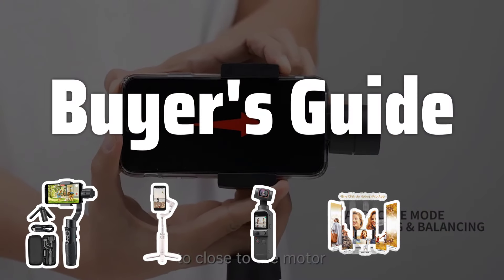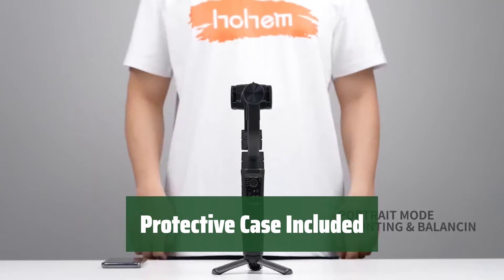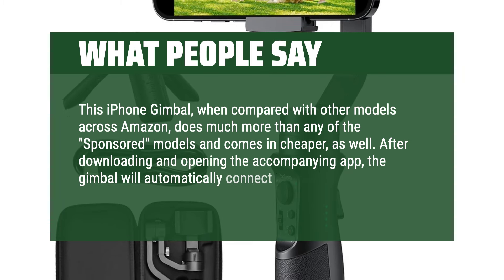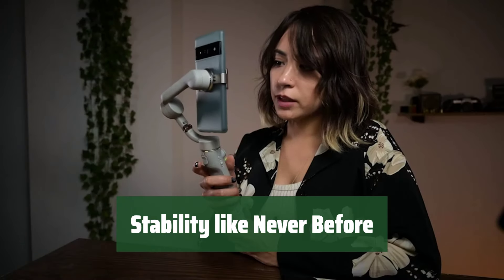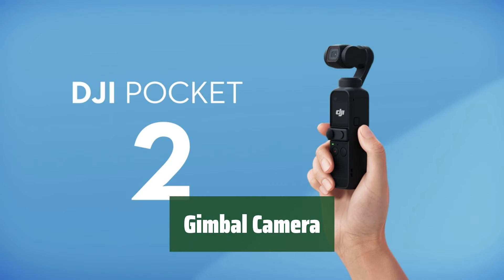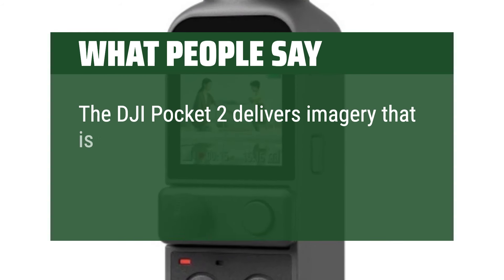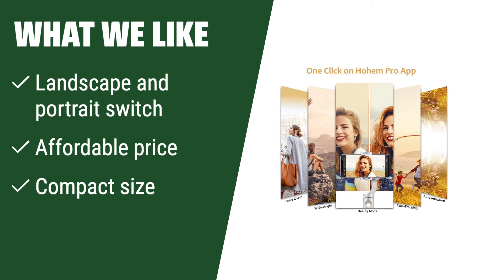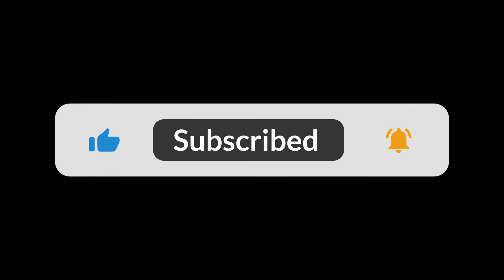The Best Smartphone Gimbals in 2024 - Must Watch Before Buying!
The Best Smartphone Gimbals Shown in This Video:
4. ►Stable Panoramic Camera
3. ►Smartphone Gimbal
2. ►Gimbal Camera
1. ►Light Gimbal Switch

Table of Contents:
0:00​​​ - Introduction
00:20 - Stable Panoramic Camera
01:55 - Smartphone Gimbal
03:17 - Gimbal Camera
04:28 - Light Gimbal Switch

The best smartphone gimbal is probably one of the most essential tools for capturing smooth and professional-looking video footage on the go. Today, we're diving into the world of smartphone gimbals to find the best options for all your filming needs.

094f